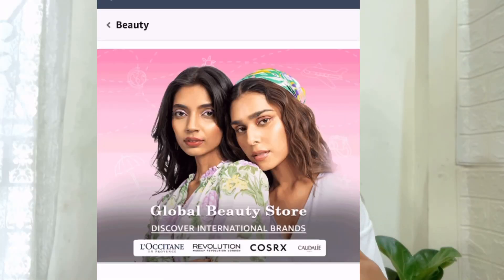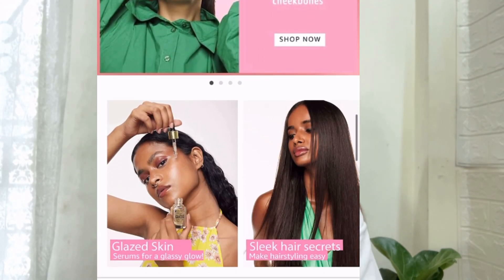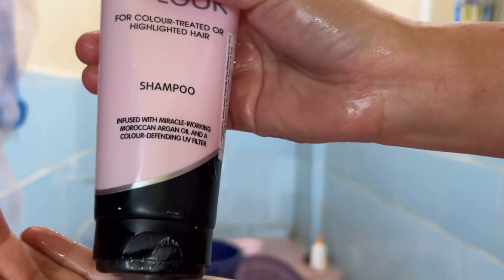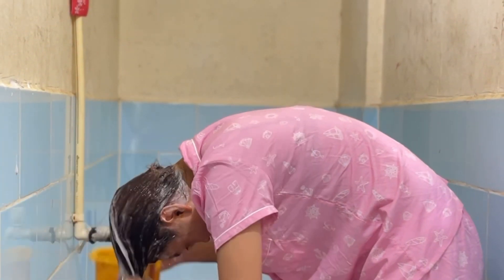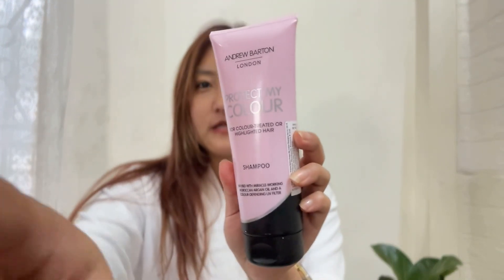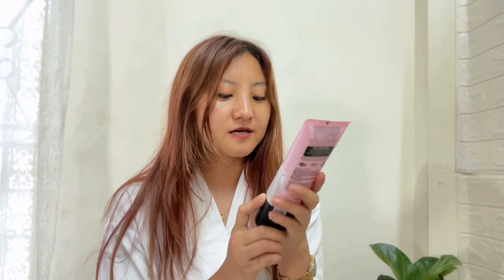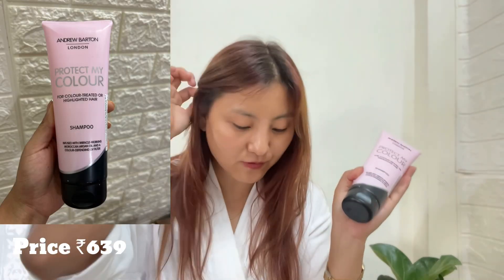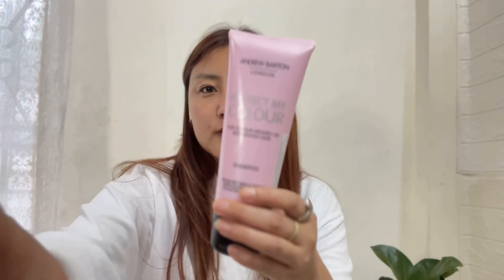Trying International Beauty Brands from GLOBAL BEAUTY STORE AMAZON! Honest Reviews!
*Global Beauty Store-*

Searching for the perfect store to buy your favourite international beauty brands from - well look no further - it’s Amazon!

My store front products
PRODUCT LINKS

Andrew Barton  hair color shampoo

OGX Renewing + Argan Oil of Morocco Penetrating Hair Oil | Treatment, Moisturizing & Strengthening Silky Hair Oil for All Hair Types, Paraben Sulfated Free Surfactants 100 ml

 Klairs moisturizer

Innis free sunscreen

LA girls Eye palette

Peripera lipstick

Tag account - @amazonfashionin